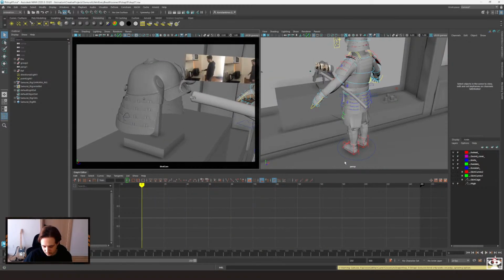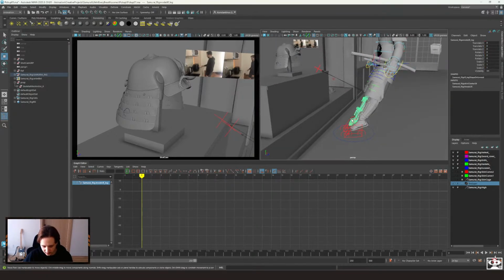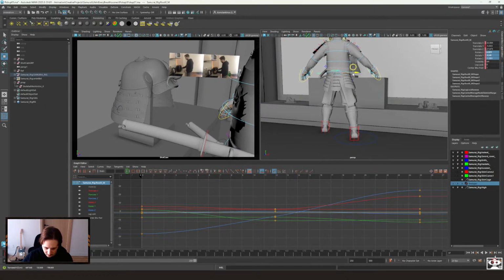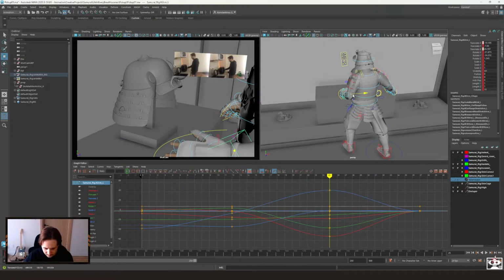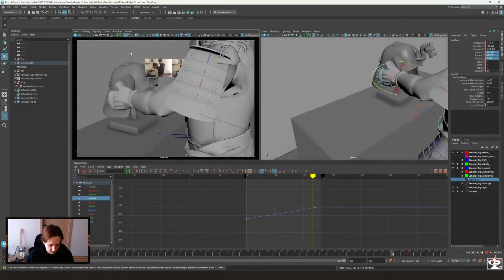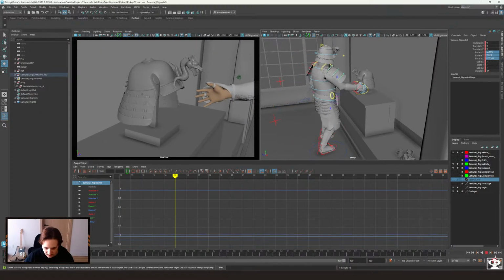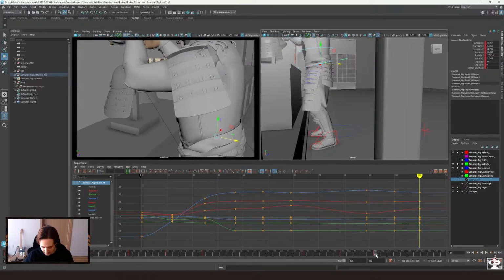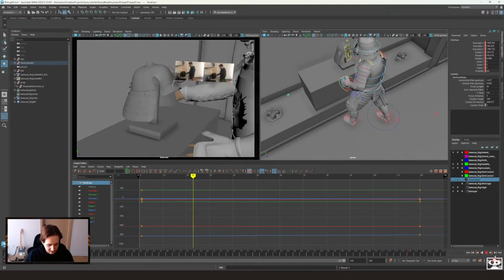Life In Every Breath - Miyamoto Helmet Pickup 02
Actually starting the animation of another shot finally.